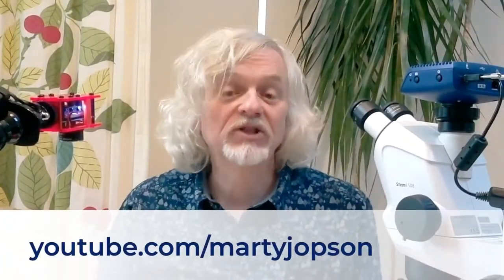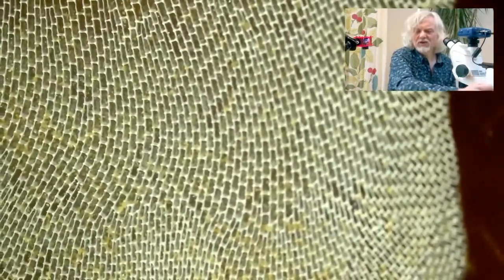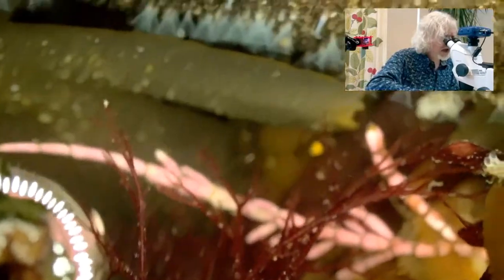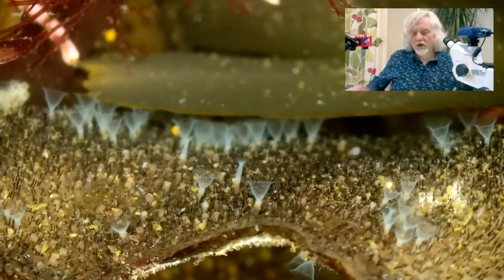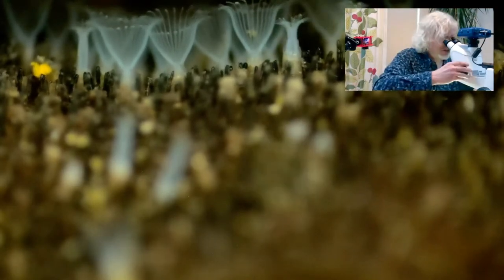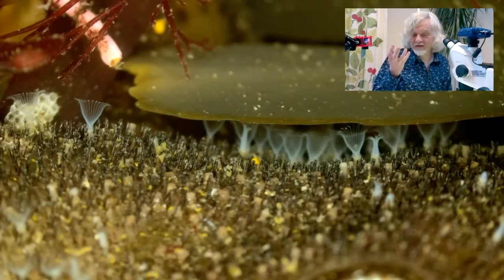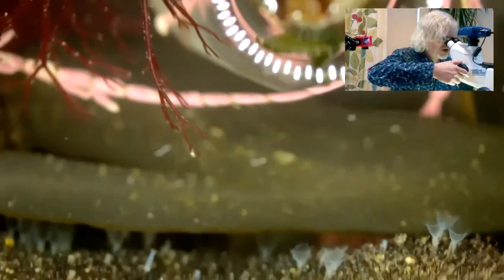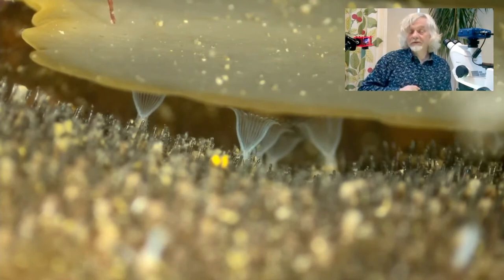microminute 43 bryozoans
More samples from the Marine Biological Association folks. This time several species of bryozoans - tentacled monsters that form a mat on the surface of seaweed blades.